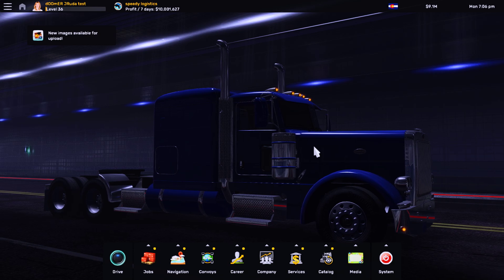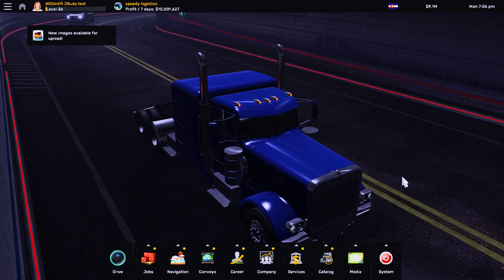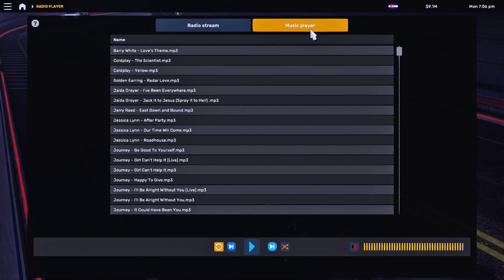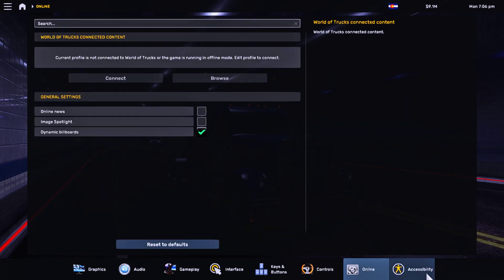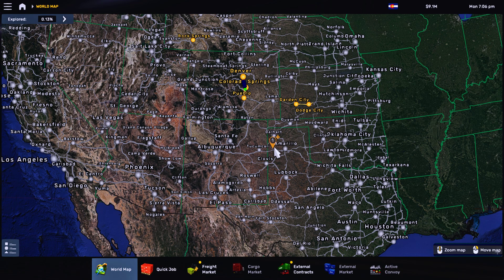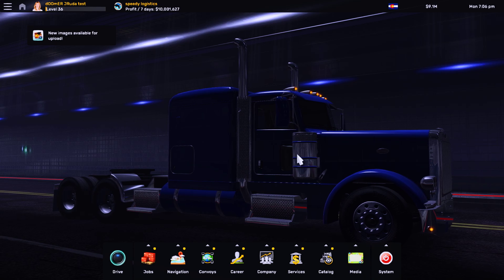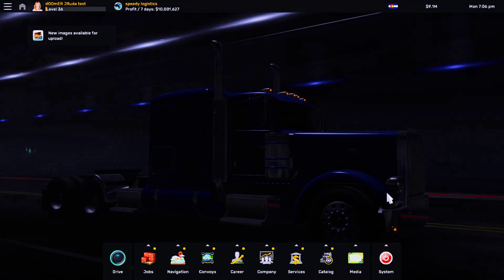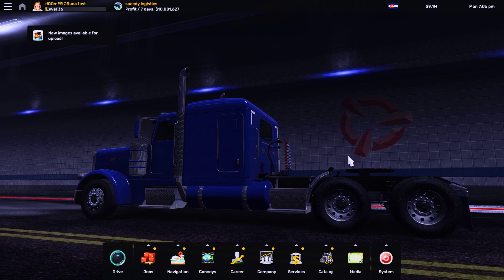ATS GUI Interface Updated (WIP)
Hello fellow truckers .

Hope all is well and doing ok .

Let me know guys what you think so far.

Like I said in video like the windows that the icons sit on to be
more transparent, if anyone knows the location of the files let me
know in the comments below.  I have looked everywhere the location
of the ones I have found here \base\material\ui\window  only place I
know of that I have found.

ATS UI GUI has been updated to version v1.53 of the game.

(with ladies)

(without ladies)

...peace

dOOmERdaZe